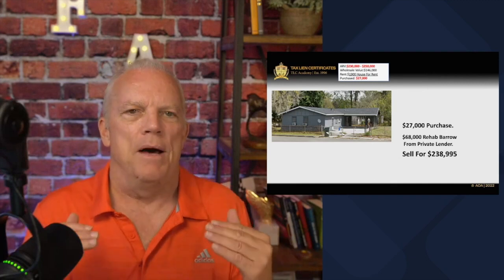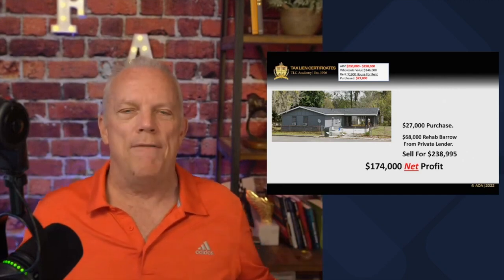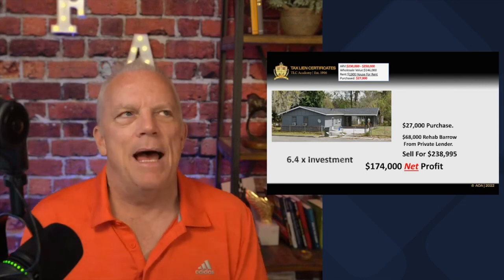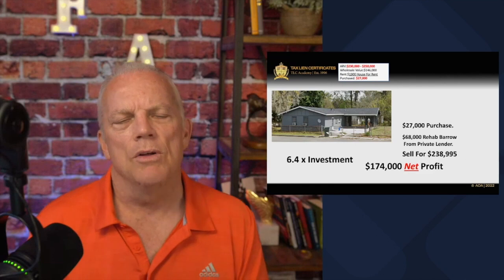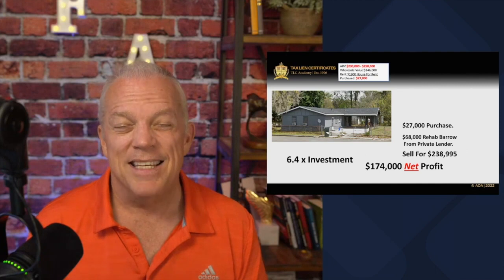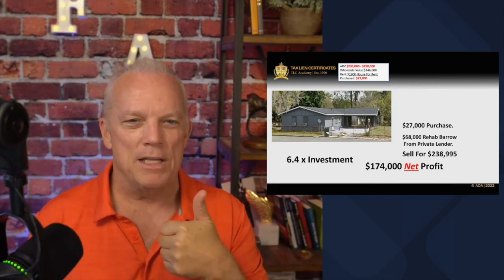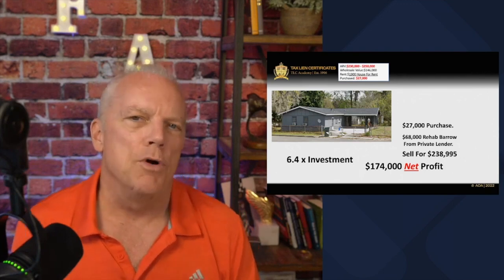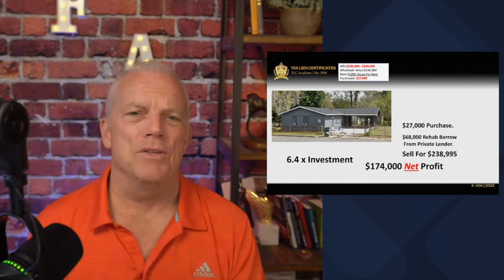6X Your Real Estate Investment in 5 minutes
Saen is going to breakdown the simple steps he takes to multiple his investments by 6X.